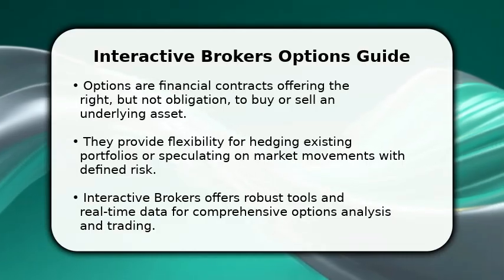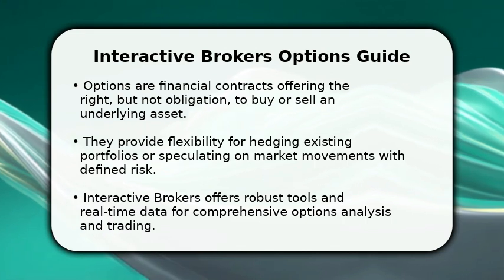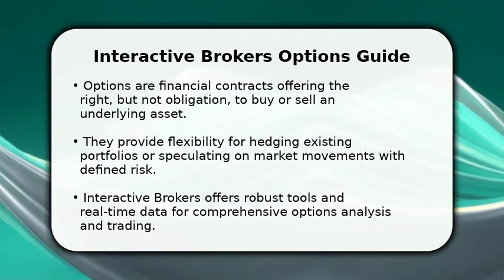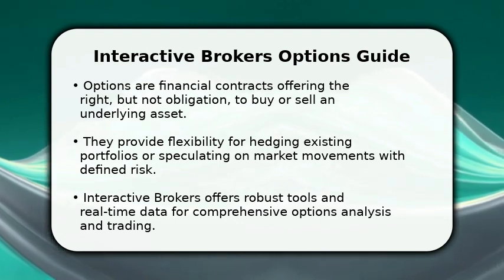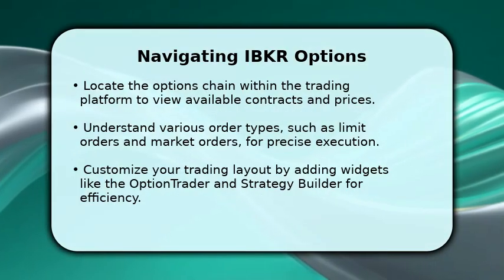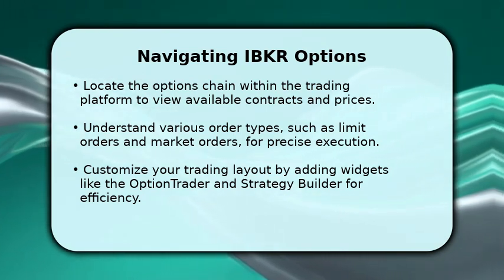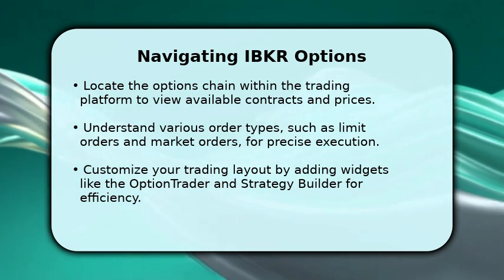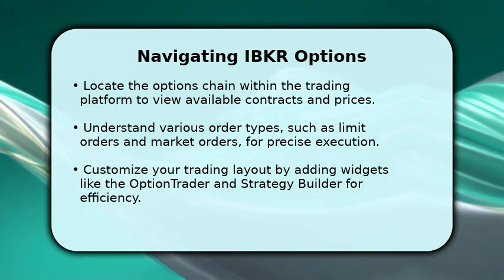How to Use Interactive Brokers Platform Options (Full Guide)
▸ (f) In this comprehensive guide, we'll walk you through the process of using the Interactive Brokers platform for options trading. From setting up your account to executing trades and managing risk, we'll cover everything you need to know to get started with options trading on IB's platform. Whether you're a seasoned trader or just starting out, this video will provide you with the knowledge and confidence to take your options trading to the next level.